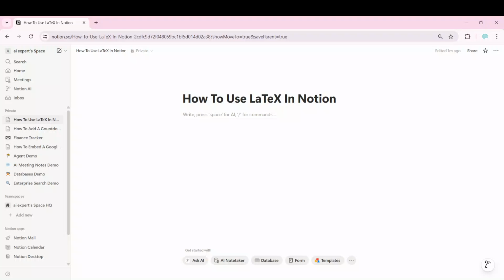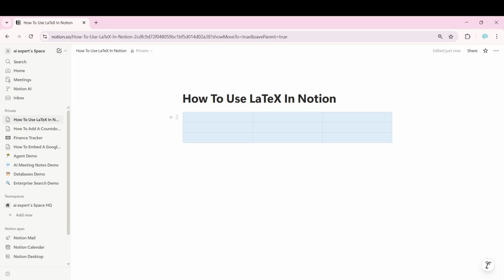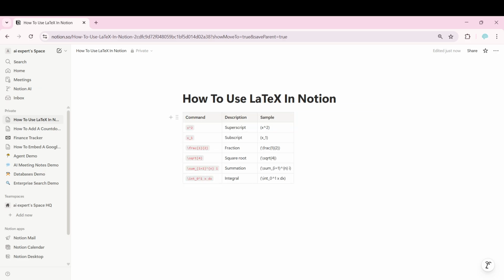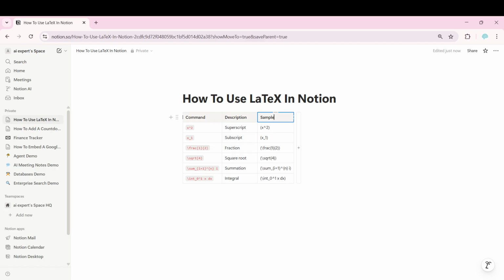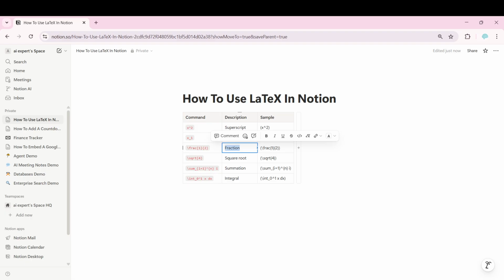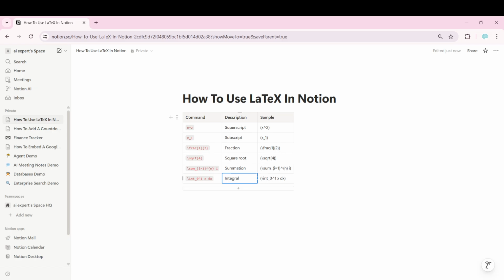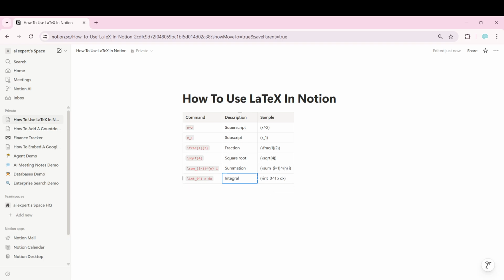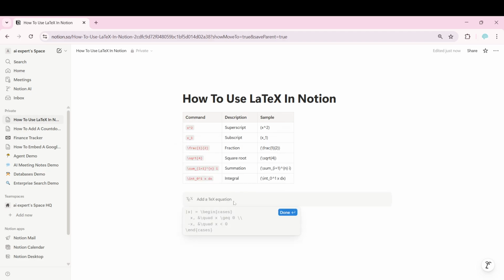How To Use LaTeX In Notion (Easy Guide)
In this video, we discuss how to leverage LaTeX tutorial concepts within Notion to create perfectly formatted mathematical expressions. We guide you through the syntax for Notion math equations to elevate your academic writing and notes.

00:00 Intro
00:16 Creating a Notion Page and Table
00:30 Naming and Setting up the Cheat Sheet Table
00:59 Adding Common Formula Rows
02:11 LaTeX Command Tips
02:34 Practicing Formulas in Notion